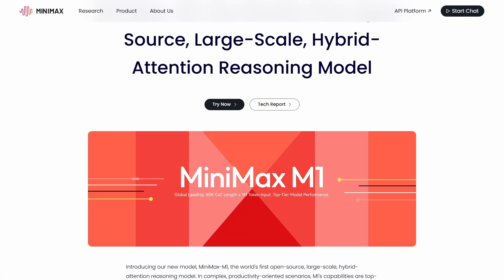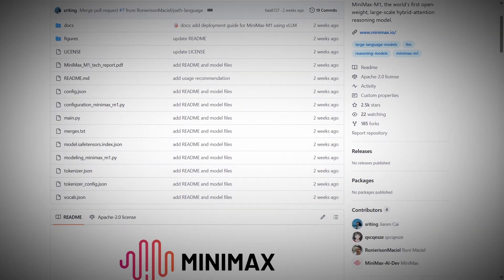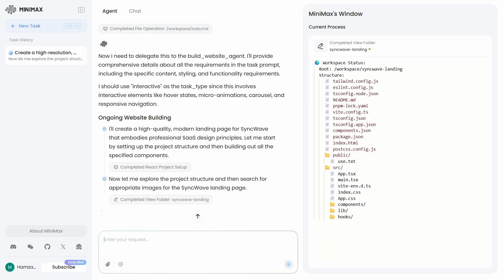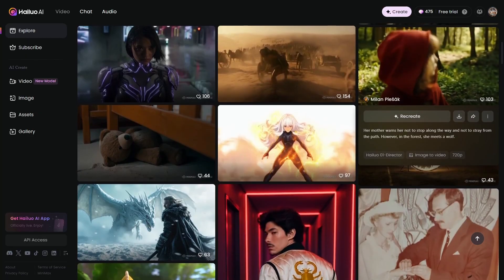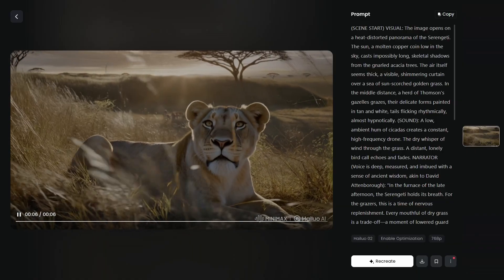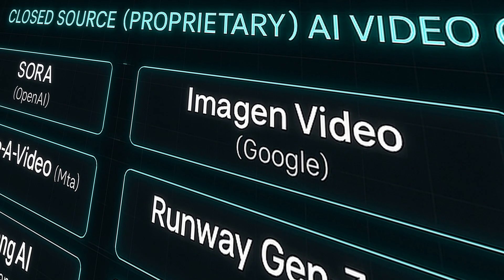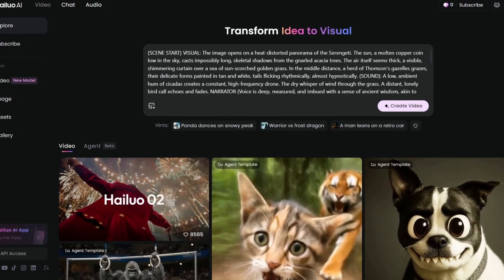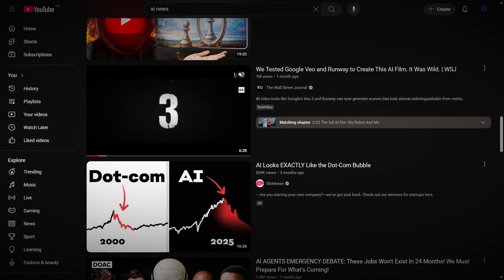I Tested China's Secret AI That Builds Apps AND Creates Videos (MiniMax Full Review)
🧠 CustomGPT.ai 👉 Build your own ChatGPT-powered AI chatbot trained on YOUR content in just 2 minutes—no coding required! Start free and turn your business knowledge into an intelligent assistant that gives accurate, reliable responses.

💻 Lovable.dev 👉 Experience AI‑powered no‑code development—sign up for free using my link and start building full‑stack apps 20× faster today!

I discovered something incredible: China's MiniMax AI isn't just another AI company—they're quietly building tools that could change everything. In this deep dive, I put both MiniMax and HaiLuo AI through their paces to see if they live up to the hype.

When I tested MiniMax M1 against Google's Gemini for building a landing page, the results were eye-opening. The M1 agent created a significantly better-looking landing page that completely outshined what Gemini produced—the design quality and attention to detail were remarkable.

I also tested HaiLuo 02's video generation capabilities, which claims to surpass Google's Veo 3. The realistic motion, cinematic camera movements, and professional visual effects it produces are genuinely impressive.

What makes these Chinese AI tools so compelling is their combination of power and accessibility. While Western AI companies focus on restrictions and paywalls, MiniMax and HaiLuo are pushing boundaries with capabilities that rival the biggest names in AI.
If you're interested in the cutting edge of AI development, this comprehensive review will show you exactly what China's AI scene is capable of right now.

Timestamps:

00:00 - Introduction & Why Chinese AI Matters
01:24 - Minimax vs Gemini
02:05 - Using Minimax Agent
03:36 - Hailuo AI Video Generation Review
05:49 - Final Thoughts and Comments

Have you tried MiniMax or HaiLuo AI? What's your take on Chinese AI tools versus Western alternatives?